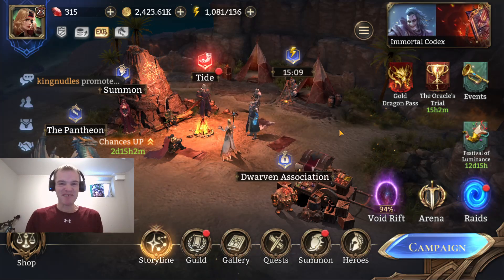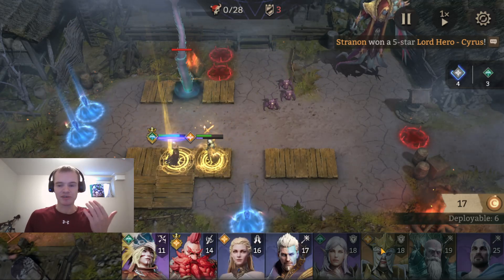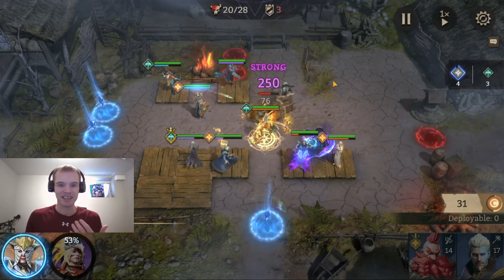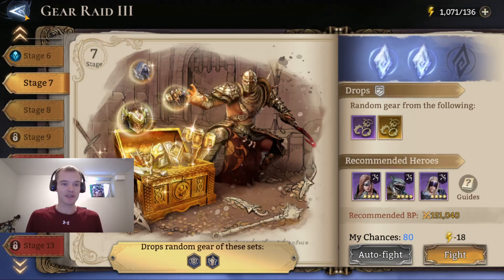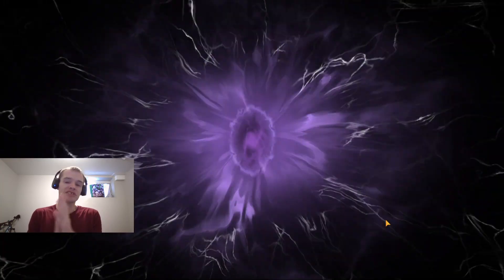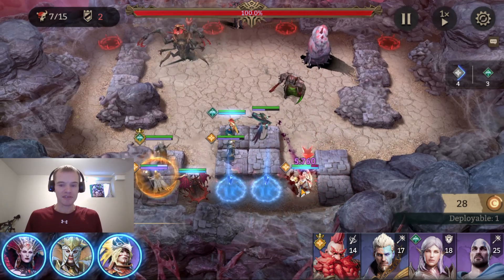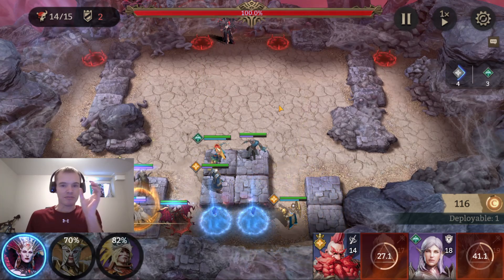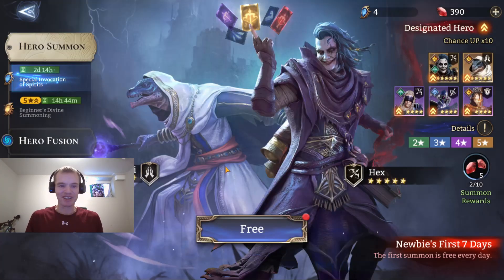Free to please Day 3 - Final Void Rift Boss and unlock X3 auto speed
Day 3 will be a great progression day.  Wearing Legendary gear, this account was able to complete Void Rift Prologue 1.  Storyline 8 has been completed which unlocks X3 auto speed.  Marri has joined the roster which will allow Gear Raid 1 progression.
0:00 Day 3
0:30 Storyline battle
7:30 Legendary gear
8:00 Void Rift battle
17:40 Summons